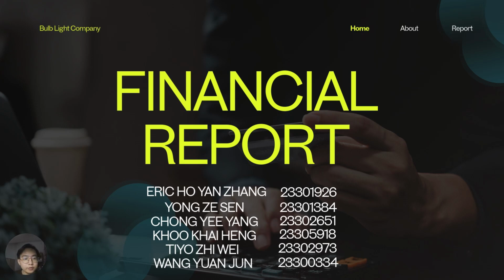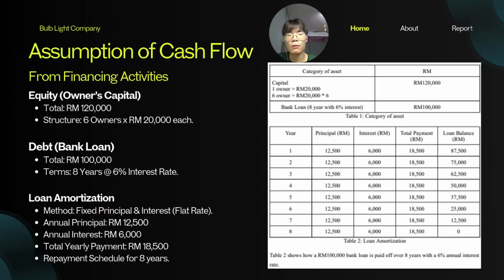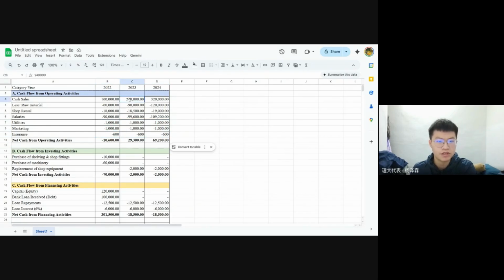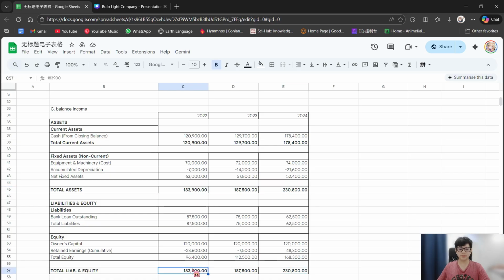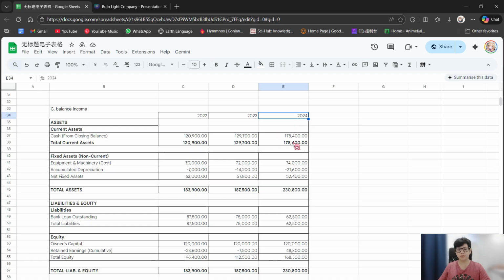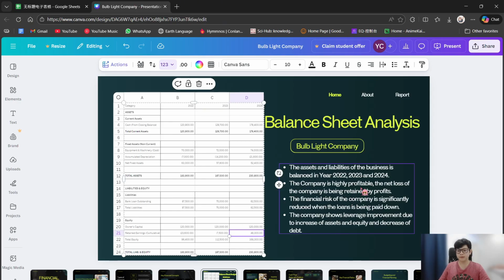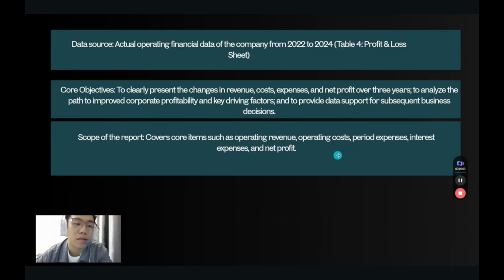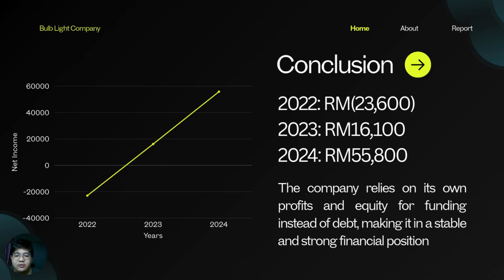USM EBB201 video assignment with Associate Professor Dr. Yeoh Fei Yee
This video is prepared by
ERIC HO YAN ZHANG 23301926
YONG ZE SEN 23301384
CHONG YEE YANG 23302651
KHOO KHAI HENG 23305918
TIYO ZHI WEI 23302973
WANG YUAN JUN 23300334
from School of Materials and Mineral Resources Engineering, Year2 (25/26)